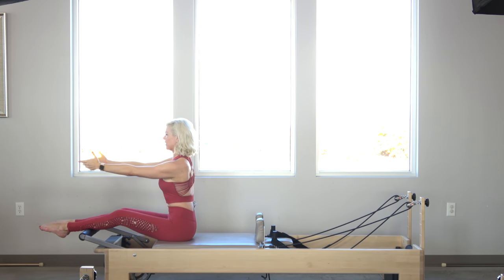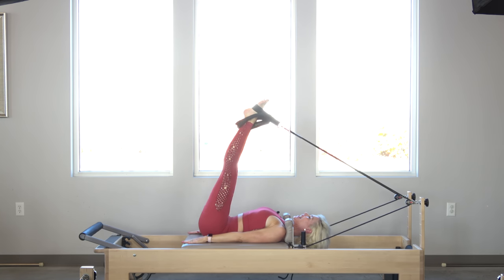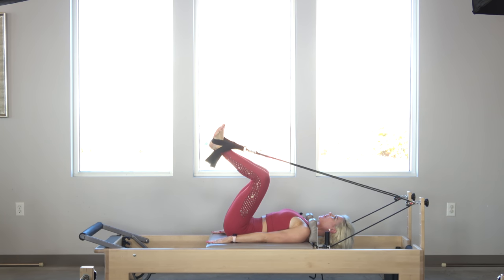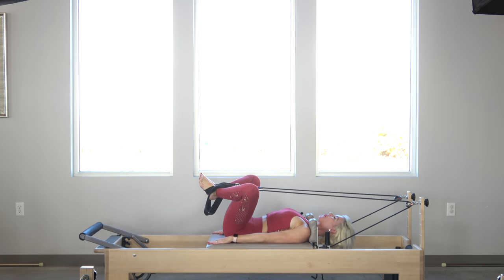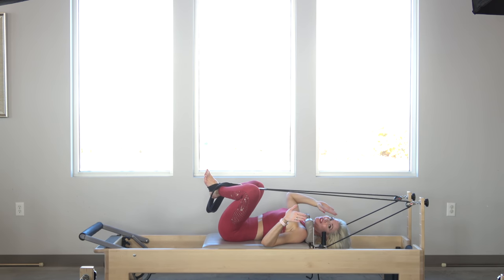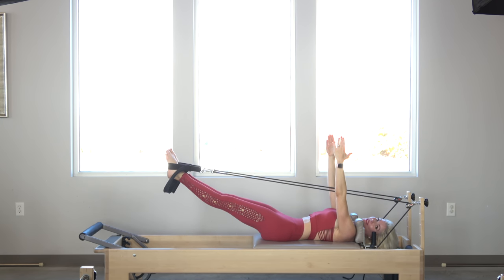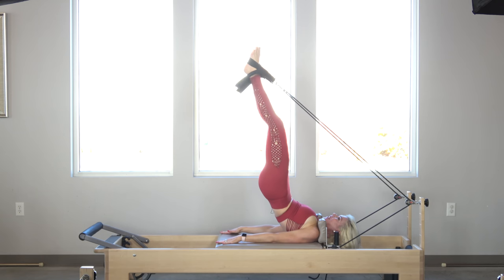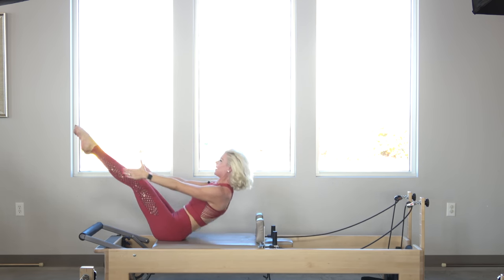Classical Reformer Pilates - Feet In Straps / Short Spine